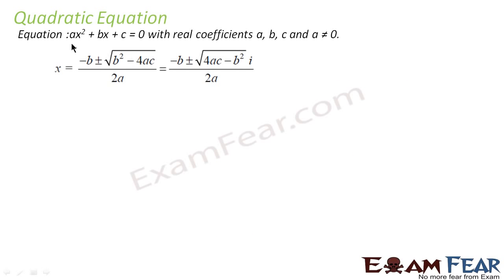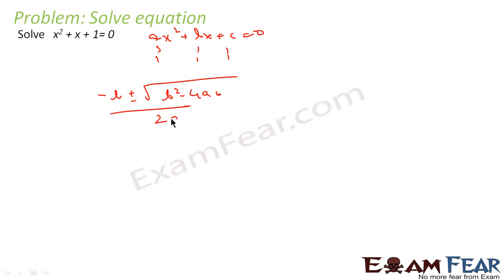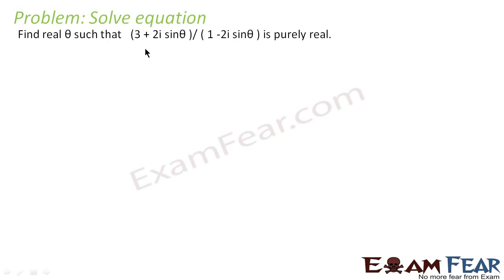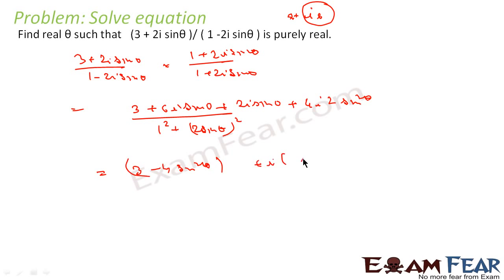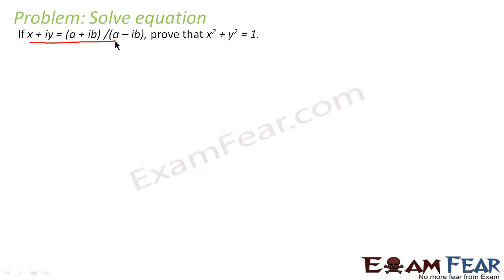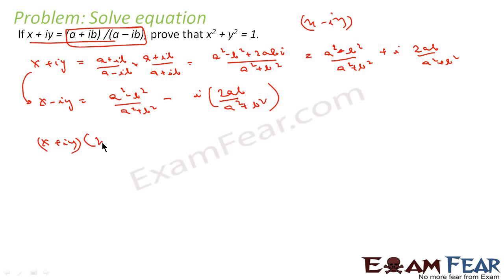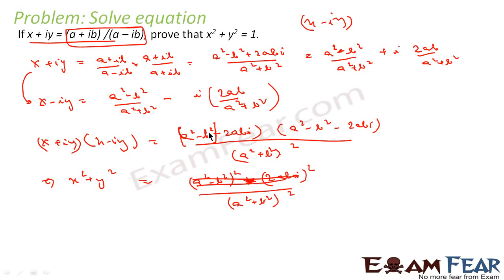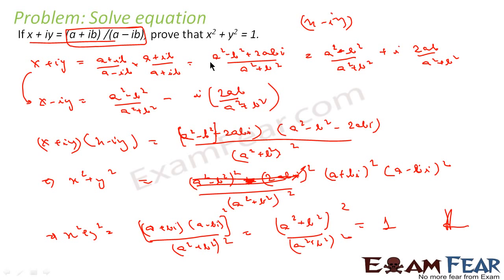Maths Complex Number Part 4 Quadratic Equation of complex number Mathematics CBSE Class X1